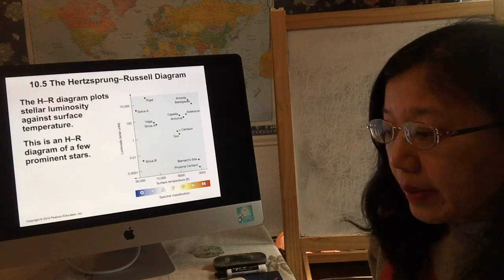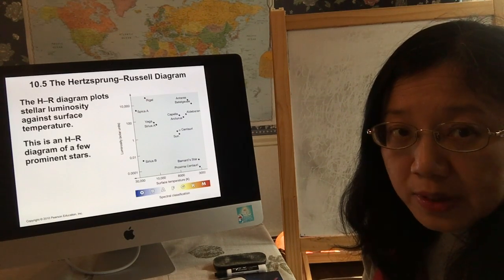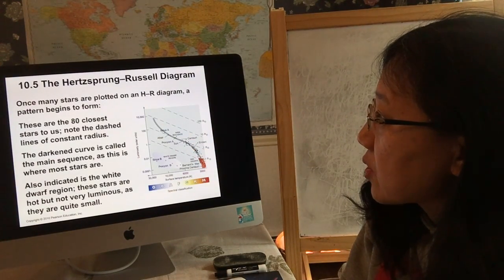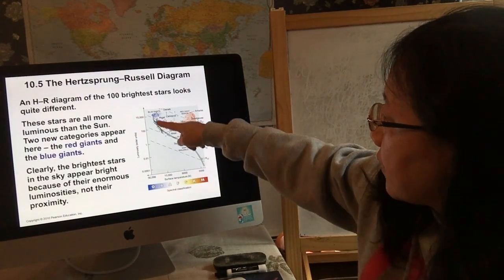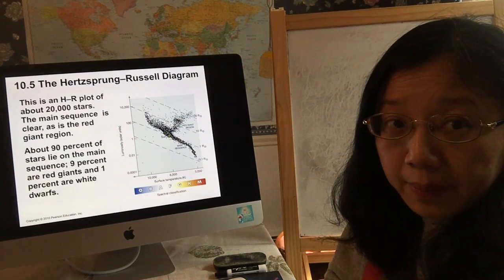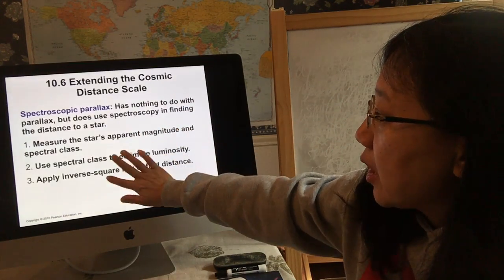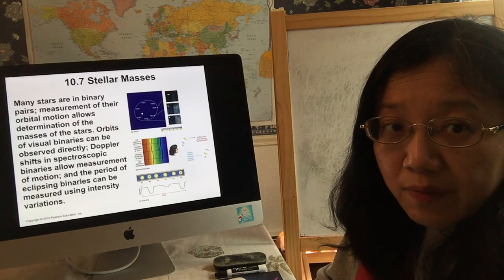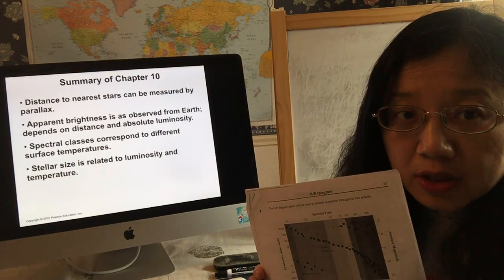Chapter 10 H-R diagram